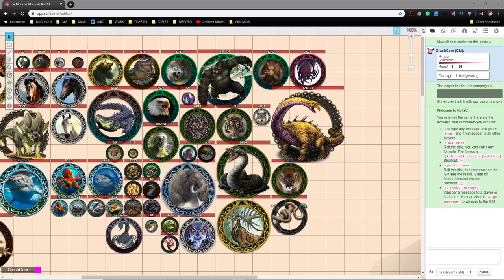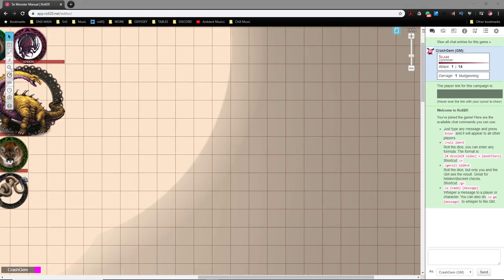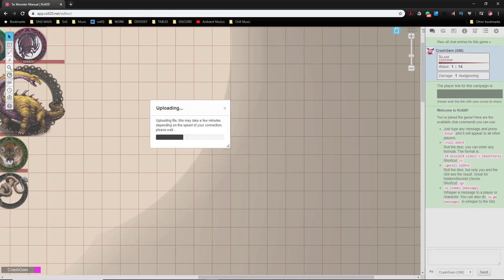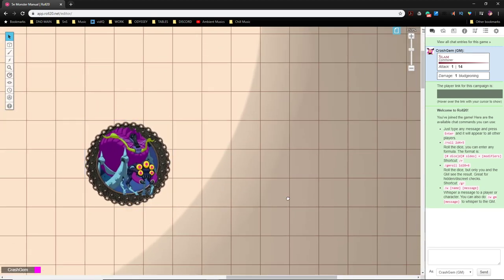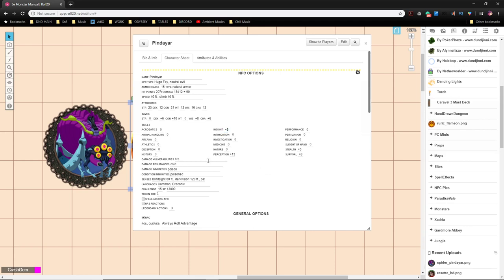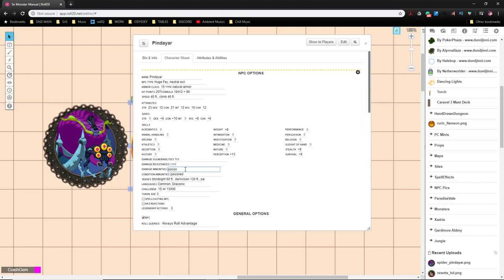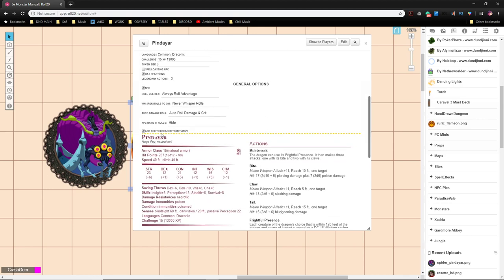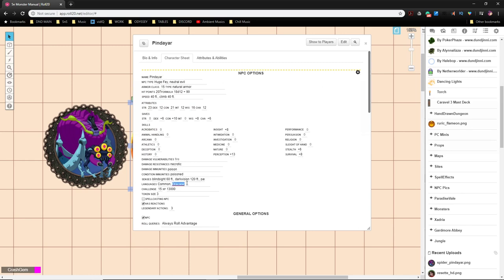How to build a custom monster! - Roll20 - Dungeons & Dragons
In this video, I show my own process for creating a custom boss monster in roll20.

The video covers: transmog options, setting up the token to link with the NPC sheet, setting up vision on the token, choosing bonus action, reactions, legendary actions, encounter design, and more.

This video covers building a completely new monster but the techniques can also be used to manually import any monster into roll20, like homebrew monsters.

Map available here, Heroic Maps are the best!